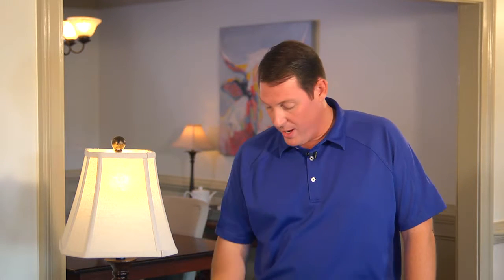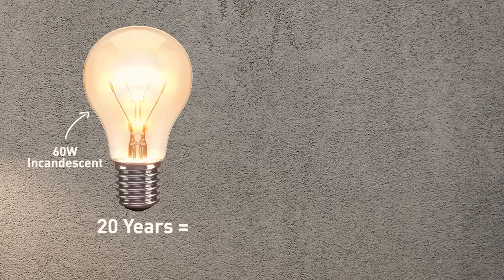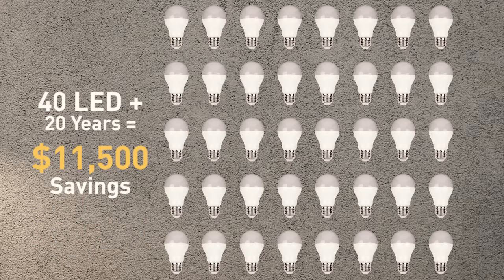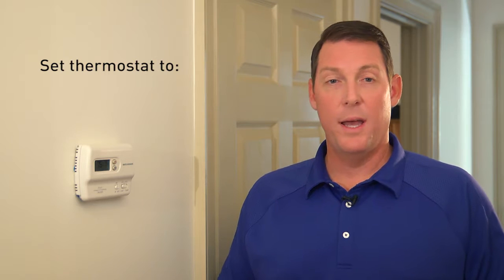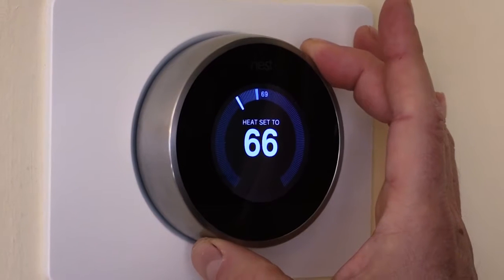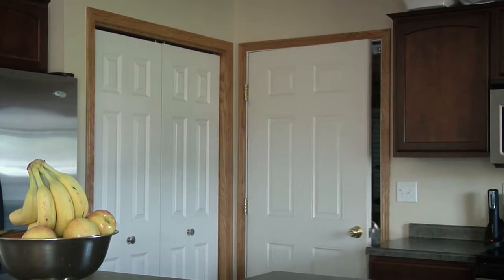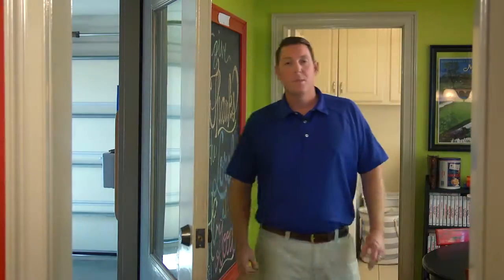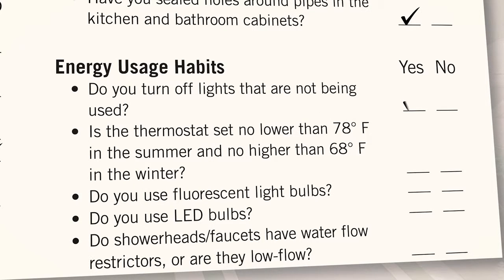DIY: Energy Usage Habits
Ty Pennington shares useful tips for maintaining an energy efficient home.